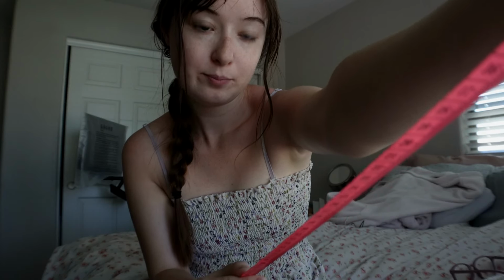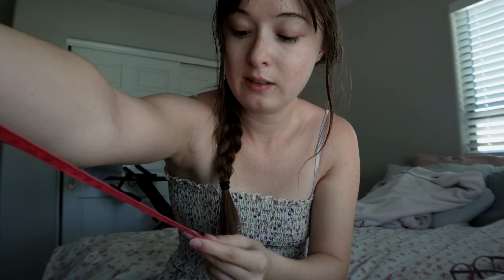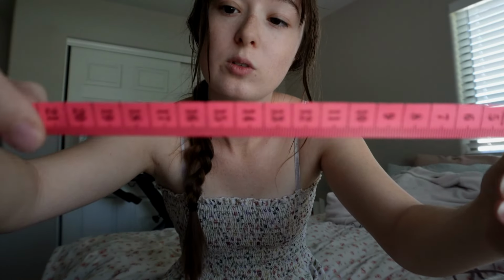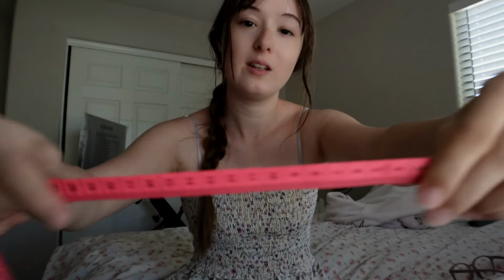ASMR measuring you📏👀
💦LIQUID IV

📷Upload day📷
Every other day!

♡ Age 23

VIDEO SPECS:

Mic: Blue yeti

Any custom content purchased is intended for personal use and redistribution is not permitted